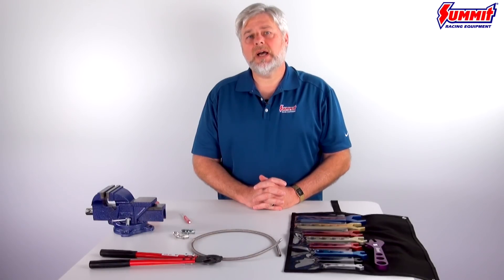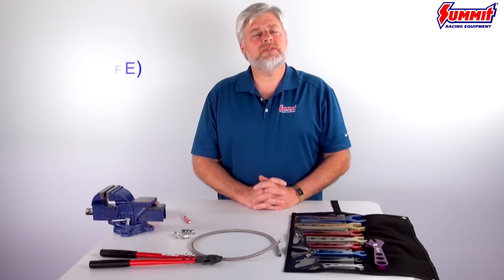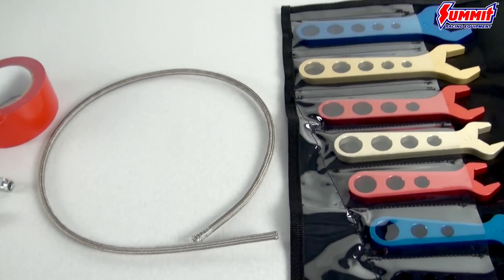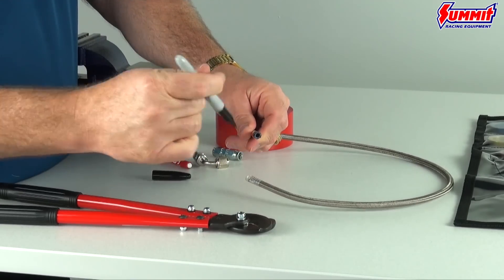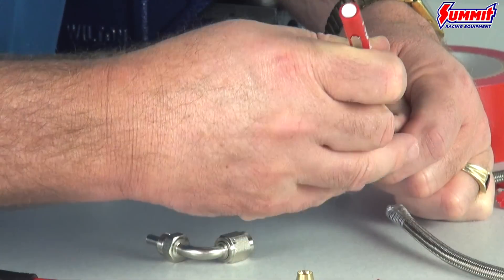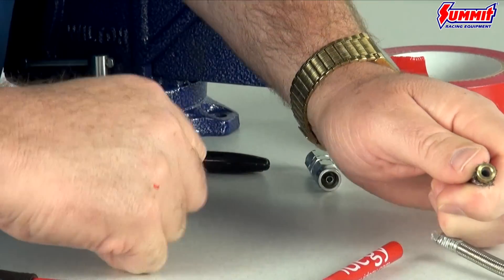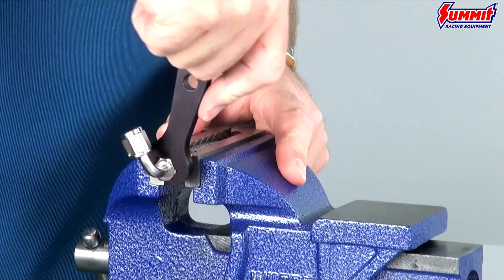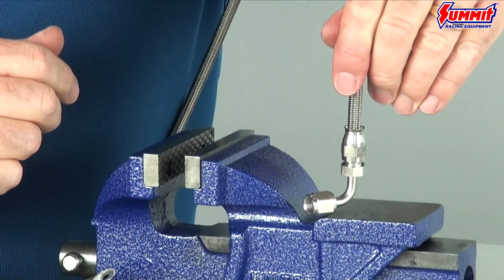PTFE Braided Hose Line - Summit Racing Quick Flicks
Summit Racing Tech Carl Pritts walks you through how to assemble a polytetrafluoroethylene (PTFE) braided line, including all necessary tools and equipment to create your own braided line. Follow the links below for the supplies you need: